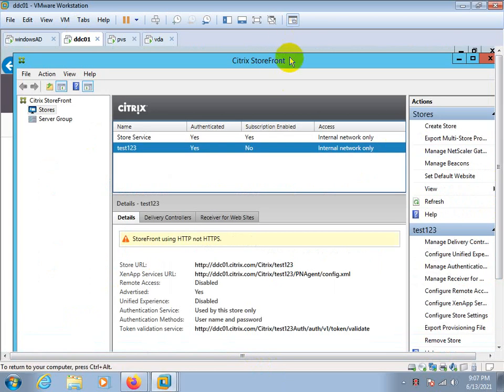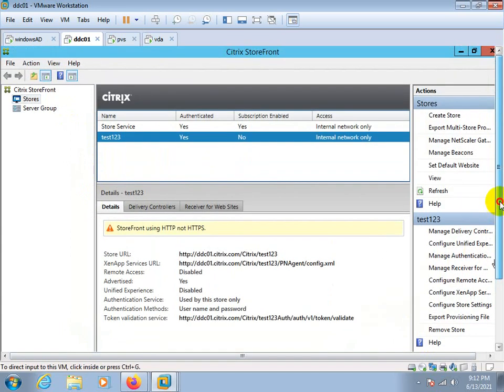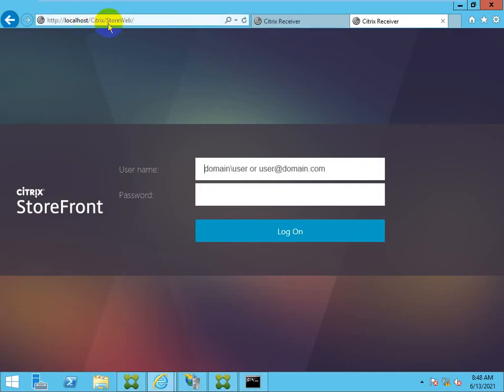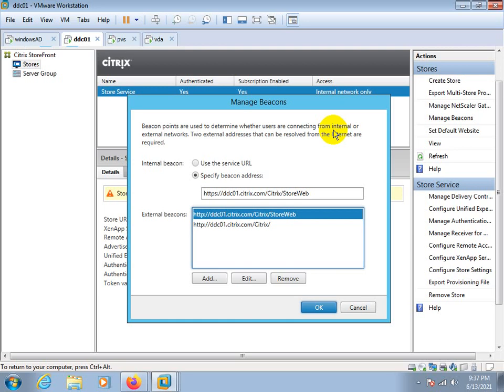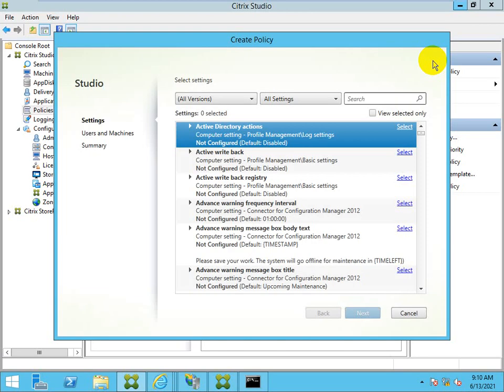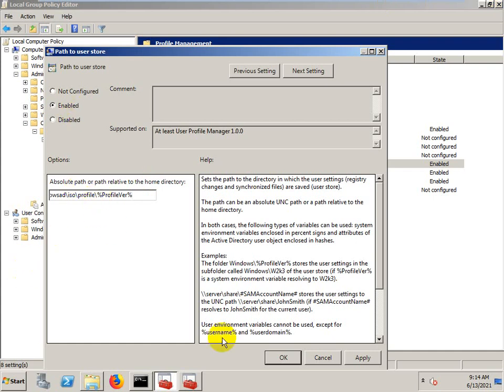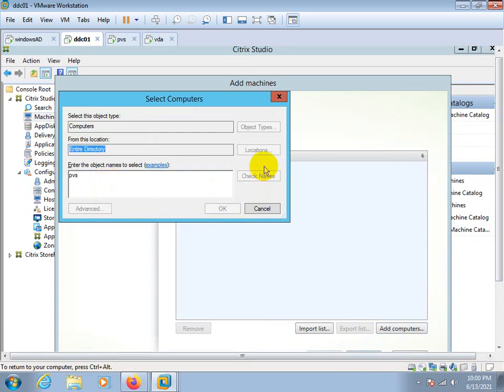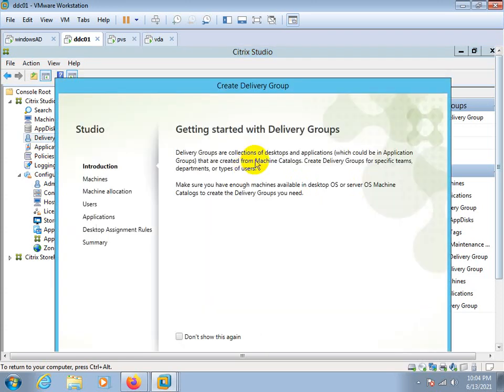all about citrix7 15 batch1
xenapp and xendesktop